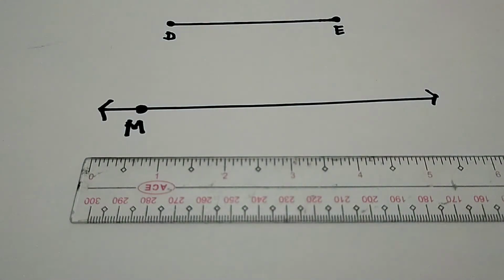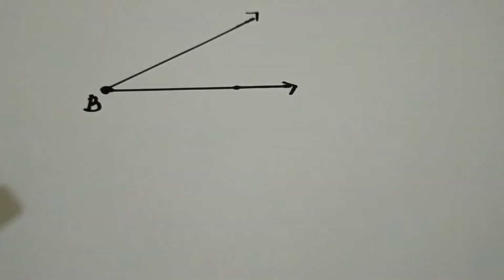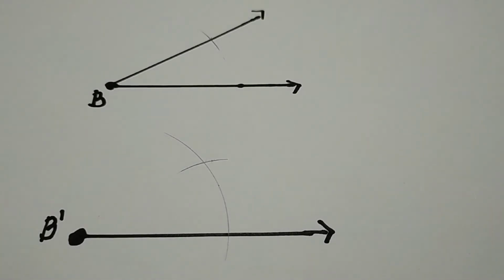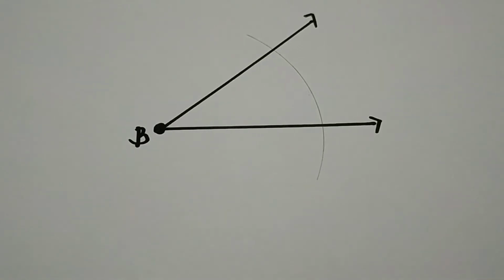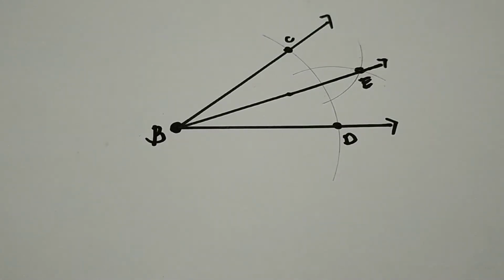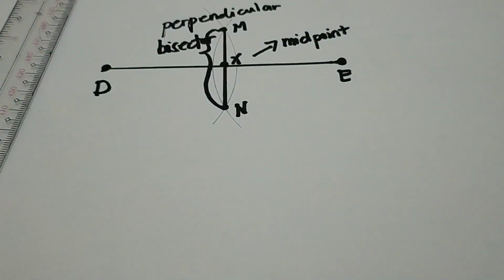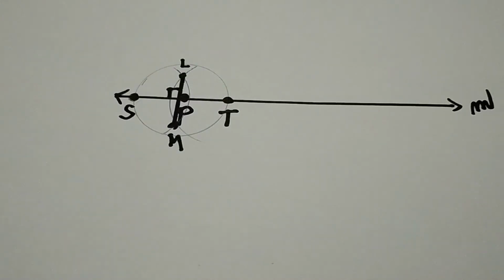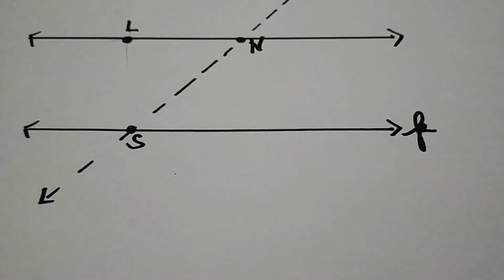GRADE 7 3Q WEEK 4 BASIC CONSTRUCTION OF GEOMETRIC FIGURES